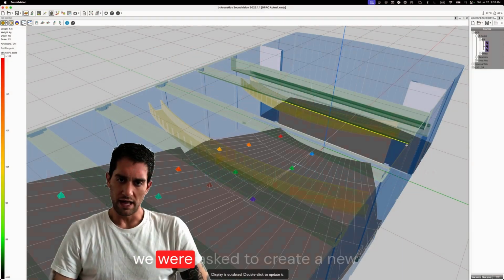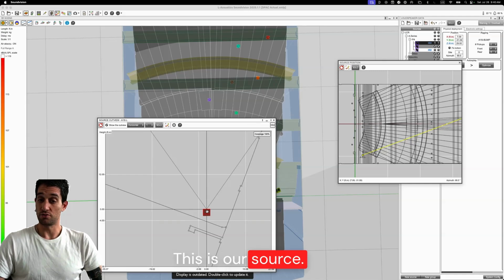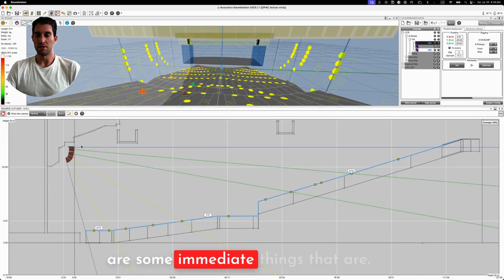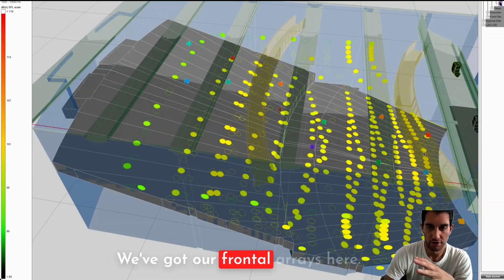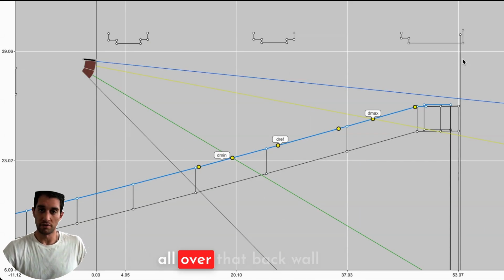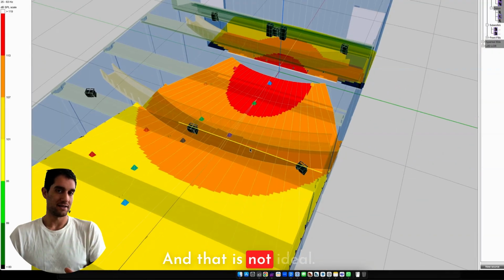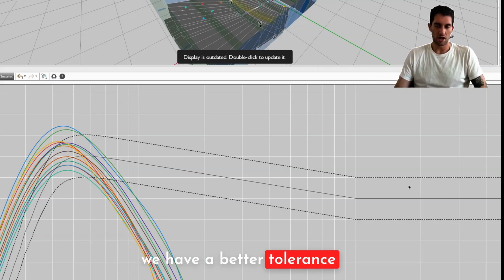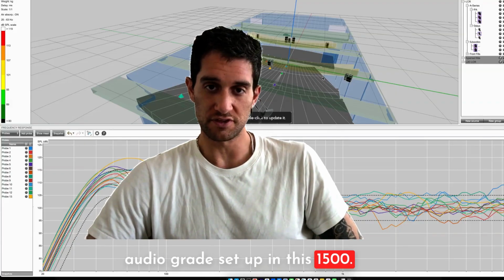Designing a Theater Sound System with L-Acoustics Soundvision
Revamping a Performing Arts Center's Audio System: A Detailed Sound Design Breakdown

PART 1:
In this episode, we delve into the comprehensive process of creating a modern sound design for a 1,500-seat Performing Arts Center. Faced with constraints such as a narrow, long venue and outdated audio systems, we explore the use of L Acoustics' A-series constant curvature line arrays to provide an optimal auditory experience for every seat. Learn how we tackle challenges like reflections, target SPL, and the incorporation of Delay speakers to ensure consistent audio quality throughout the auditorium. We also discuss the importance of a center array for clear dialogue during performances and the implementation of subwoofers in a cardioid configuration for a balanced low-frequency response. Join us as we transform this theater into a cutting-edge auditory environment.

00:00 Introduction to the Project
00:27 Challenges of the Existing System
01:40 Designing the Frontal Audio System
03:18 Optimizing Sound Coverage
07:17 Addressing Coverage Limitations
08:36 Implementing the Center Array
11:28 Adding Delay Speakers for Full Coverage
14:28 Fine-Tuning the System
14:57 Subwoofer Configuration
18:56 Final Adjustments and Conclusion